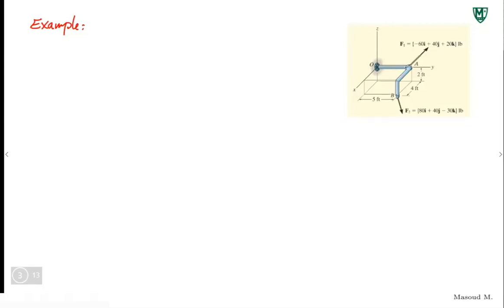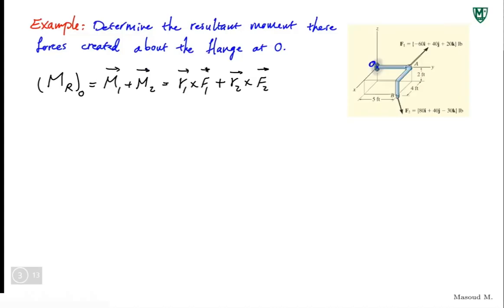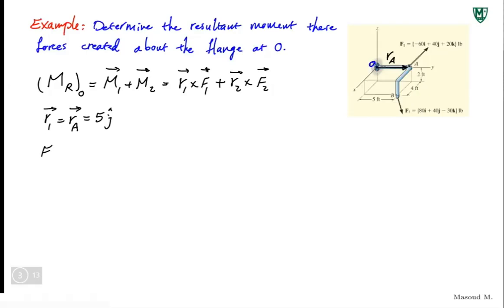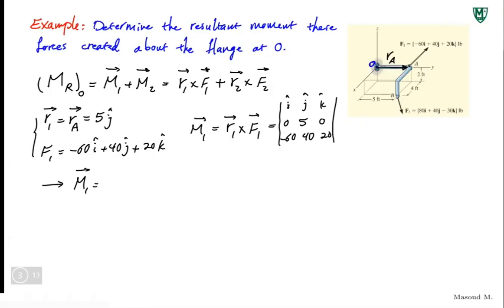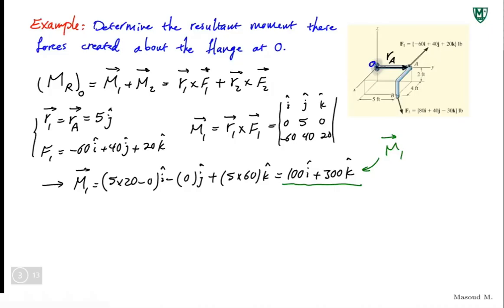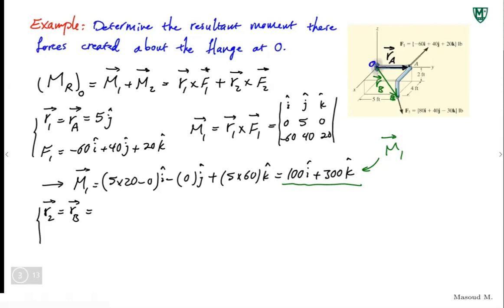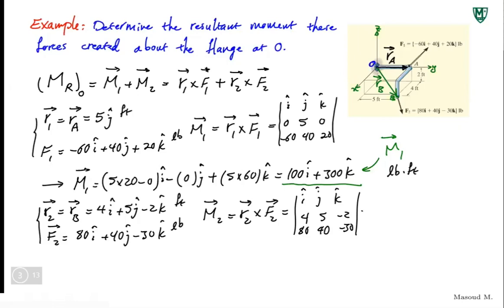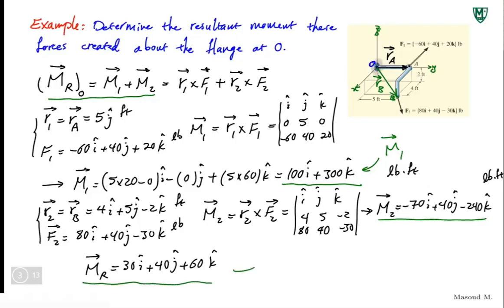26 Moment of a System of Forces In 3D - Example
Walking through an example of calculating the moment created by a system of forces